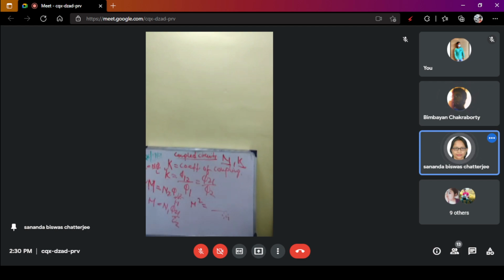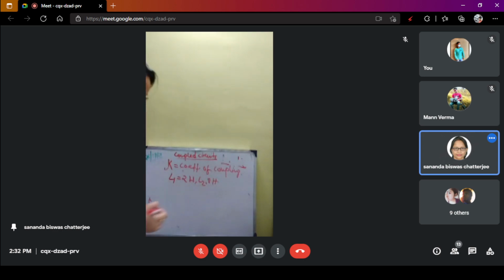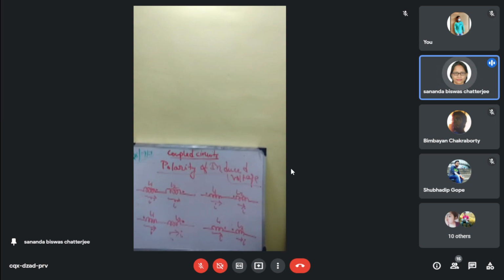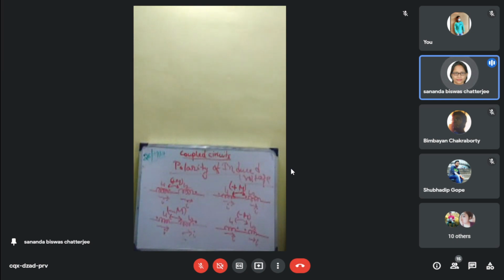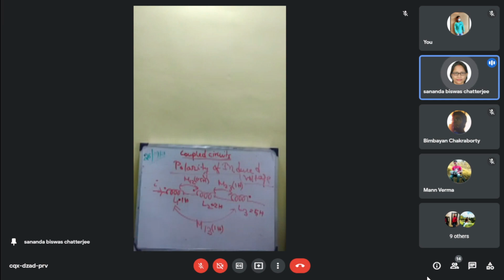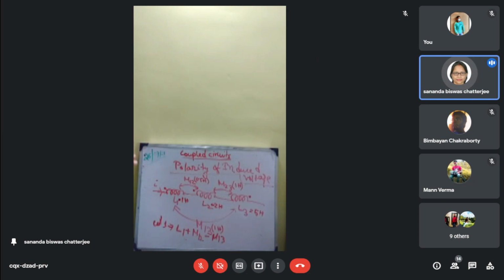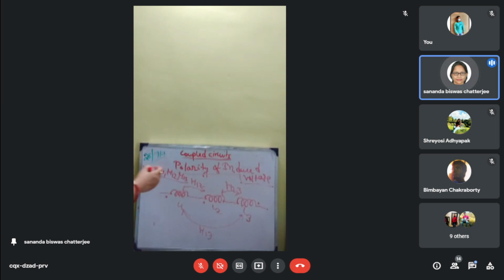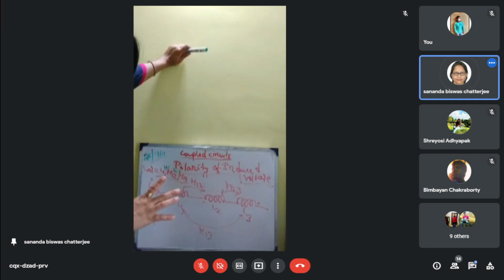Electrical Circuit Analysis(EE Student)_Graph Theory_ Part:15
Graph Theory
Field Theory
Current flow
KVL derivation

Iem-Uem. Specially Uemk...